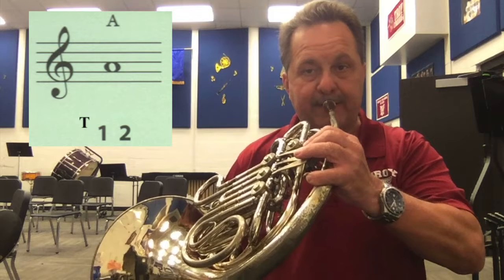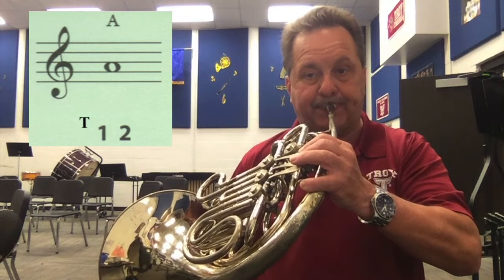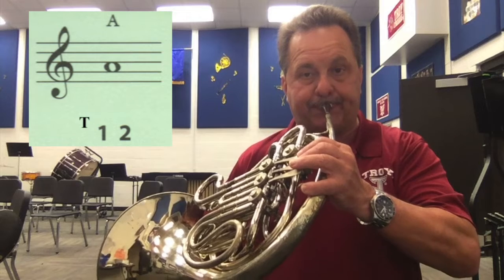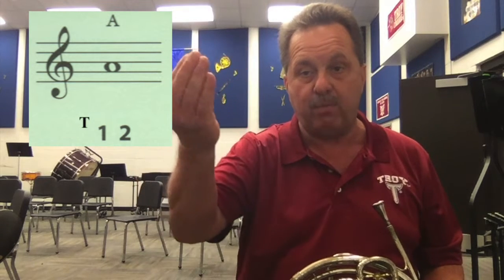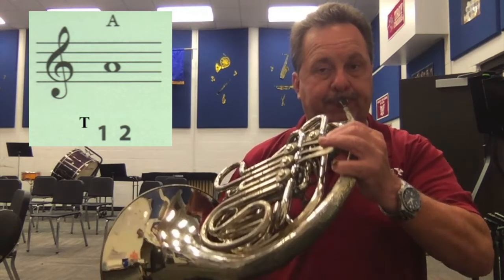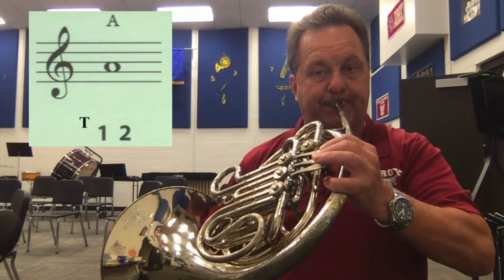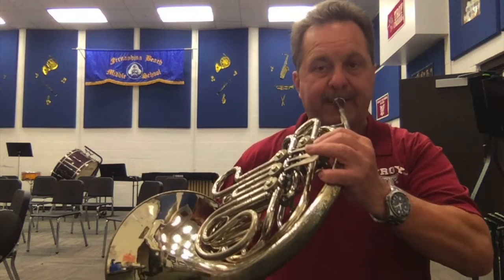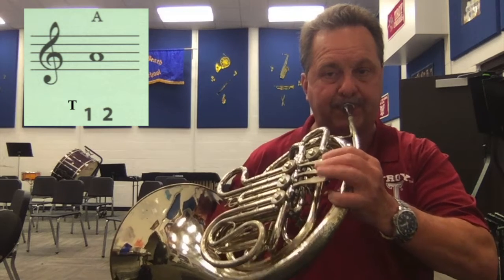French Horn 1st Note A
Instructional video for French Horn.
1st Note - A